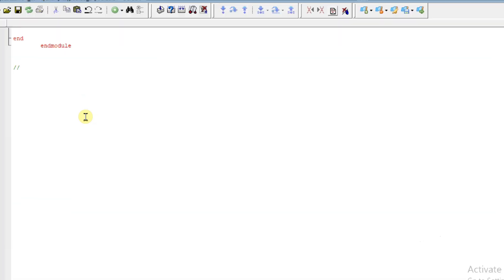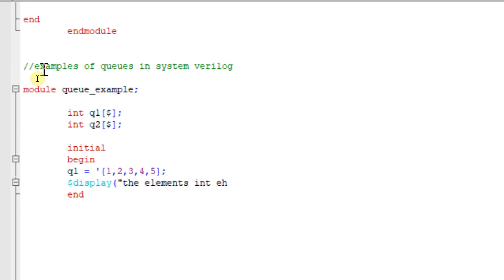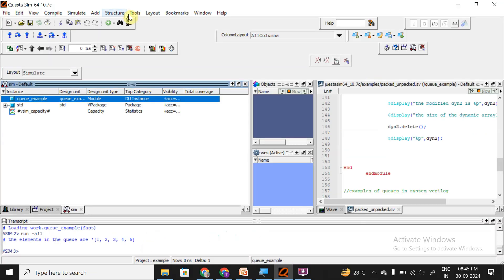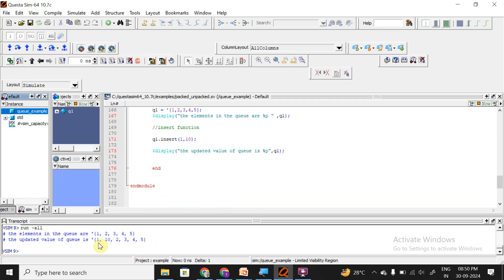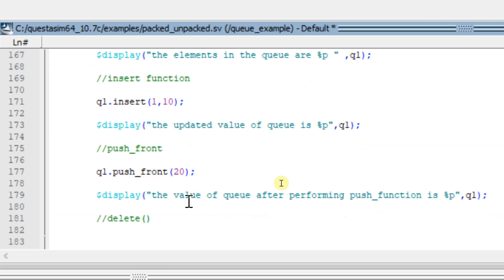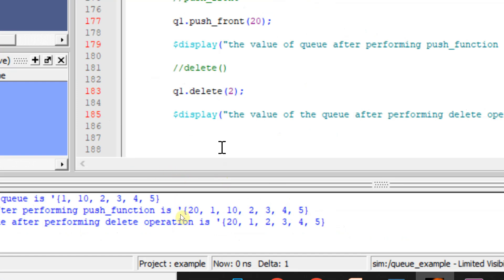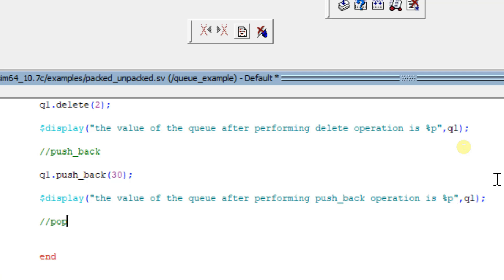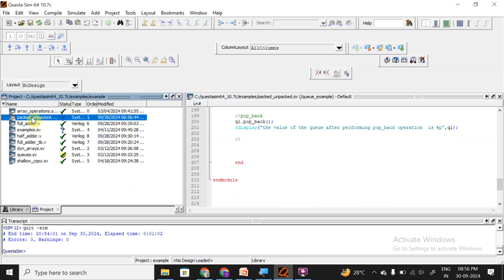Understanding Queues in system verilog through coding || System verilog full course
In this session we have discussed about queues in system verilog by taking examples.